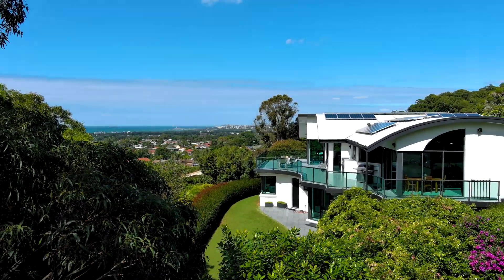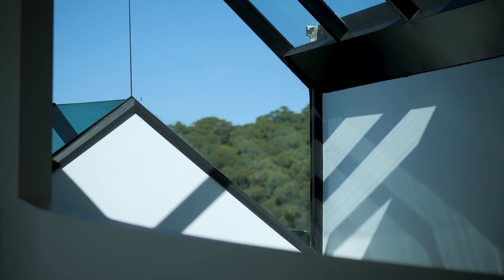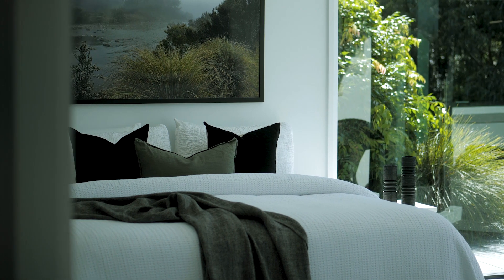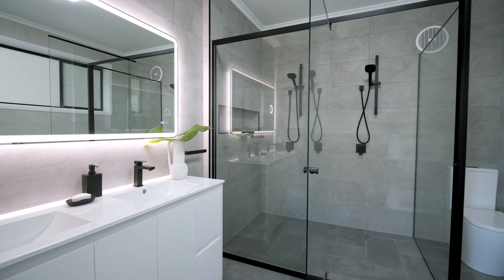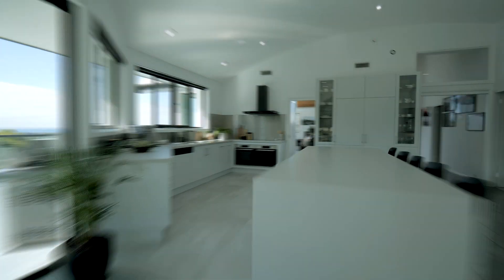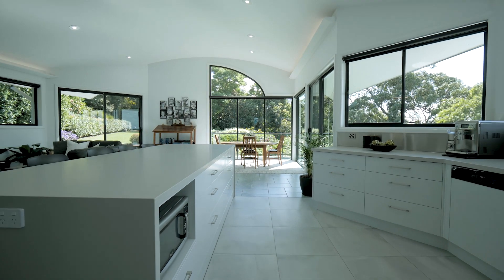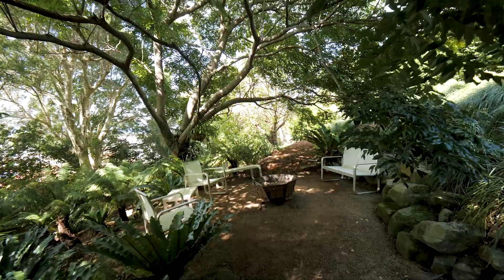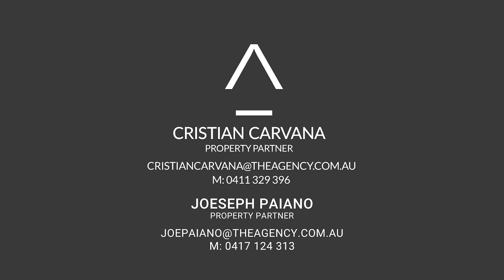6 Daniel Street, Corrimal